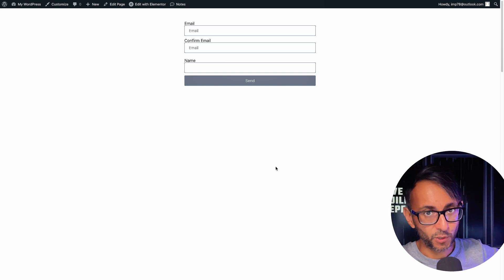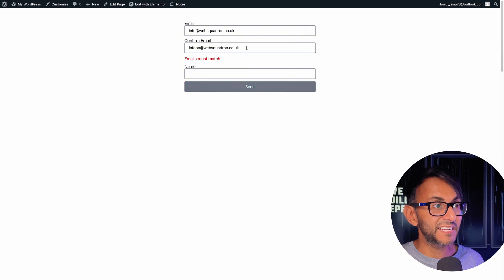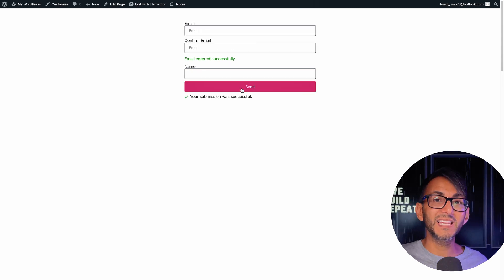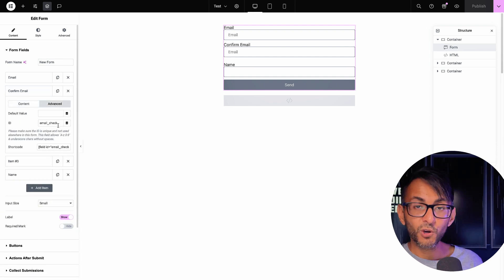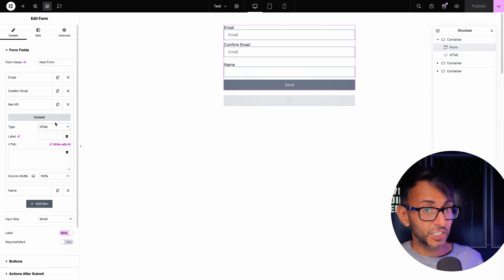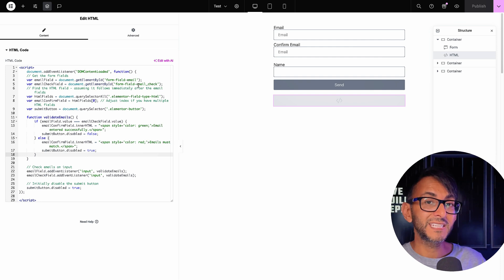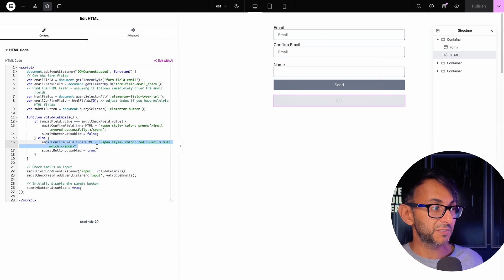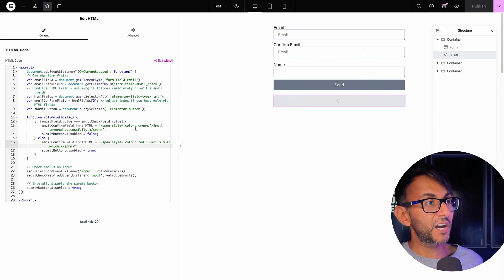Add Email Verification Logic to Elementor Forms